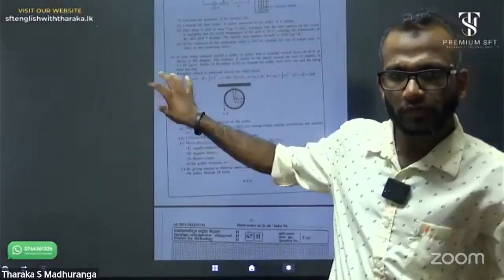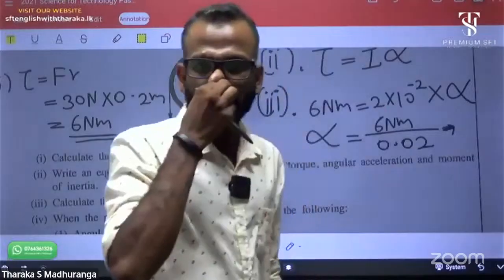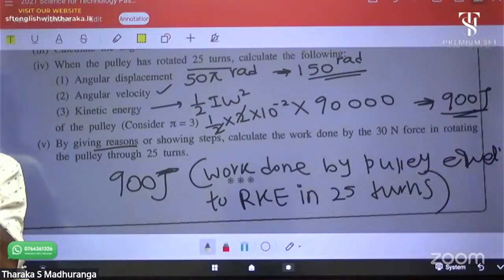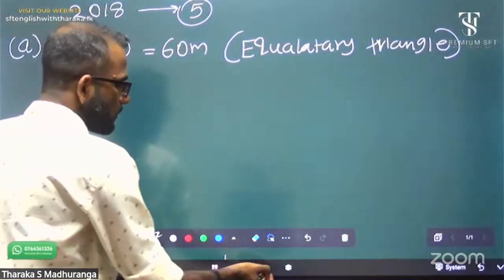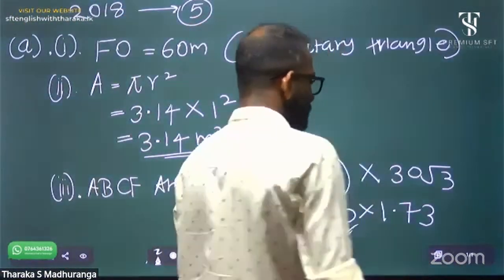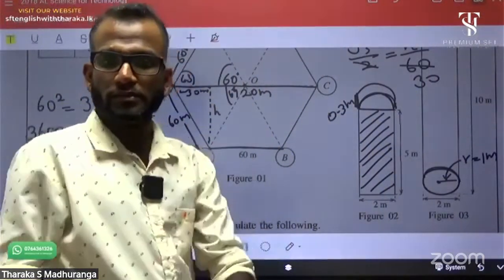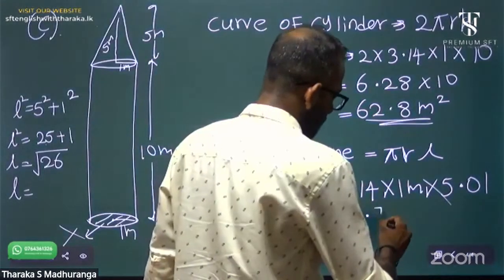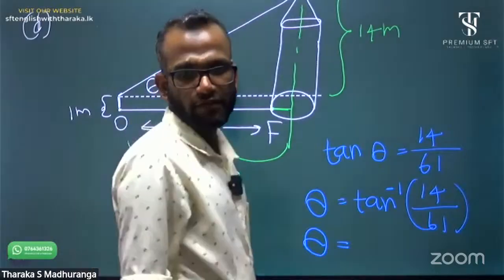2027 AL | Past Lesson Analysis